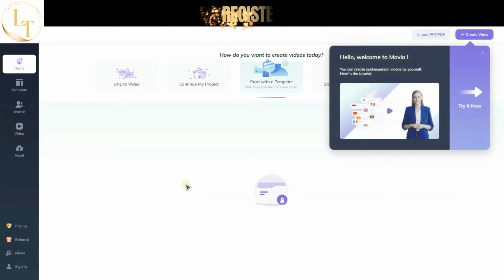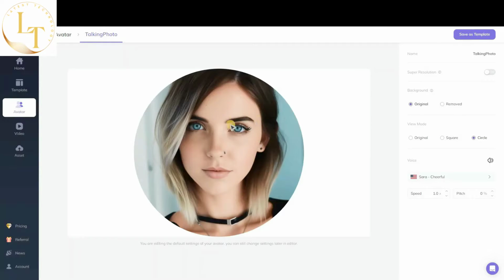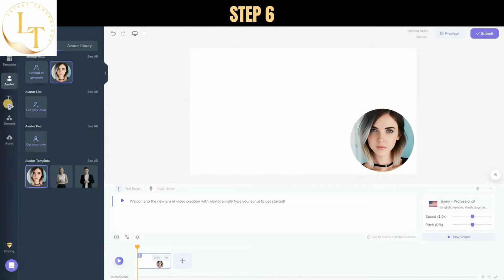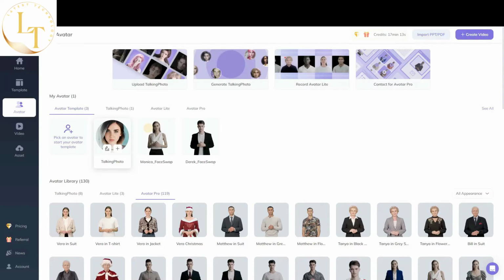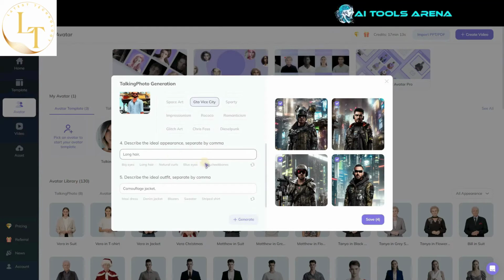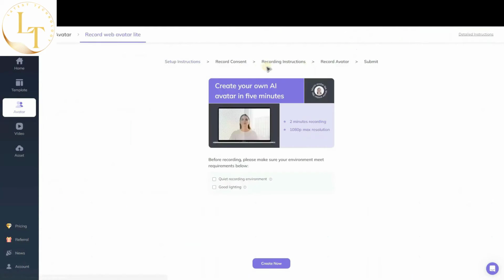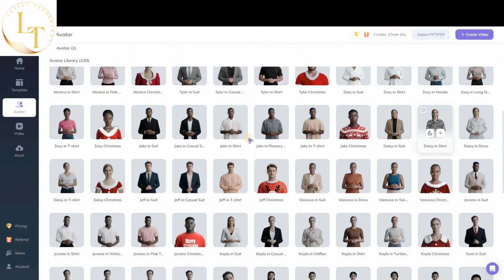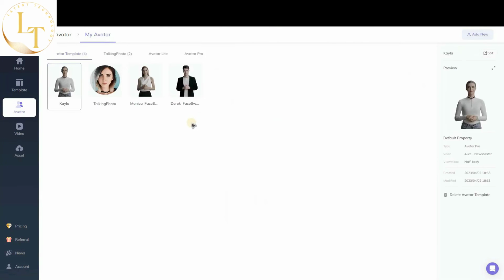AI Video Generator Deepfake Yourself with Face Swap AI Tools, AI Avatar, Image to Video AI Tools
AI Video Generator: Deepfake Yourself with Face Swap AI Tools

In this video, I will show you how to use an AI Video Generator to create videos with ease. The video will be divided into five sections:

Section 2: Making a talking avatar from your own photo or image.
Section 3: Generating a random and unique AI avatar.
Section 4: Creating a deep fake video template from your own video.
Section 5: Creating a deep fake video template from your photo using the AI swap face feature.

AI Avatar:
To create a talking avatar using Movio AI Video Generator, you need to prepare your photo or image.
Step 1:
Go to the Avatar menu and click "Upload Talking Photo" to upload your photo. Wait for the process to complete. After it is finished, you can check your uploaded photo in the "Talking Photo" section.
Step 2:
Click on the photo and then "Create Avatar Template." Now, you can select the view mode, such as original, square, or circle.
Step 3:
Select a voice for your avatar from the voice selection menu.
Step 4:
To ensure that your avatar video quality returns the best result, make sure to turn on the super-resolution option. After everything is set, click "Save As Template" to save your changes.
Step 5:
Click on the plus button on your avatar to select your video orientation. Choose your preference.
Step 6:
To add a background photo or video, you can upload it from your computer using the asset menu or use stock images and videos from the element menu. Choose your photo or video and then right-click and select "Set As Background" to apply the selected media as the video background.
Step 7:
Now, add your script in the text script section. Play your voice script to make sure the result is ok. To preview your final setting, click on the "Preview" button.
Step 8:
After everything is set, click the "Submit" button to start rendering your avatar video. Wait for the process to complete. Here is the video result from this AI Video Generator tutorial.

AI-Generated Avatar:
Now let's use the AI Avatar generator to make a random and unique talking avatar.
Step 1:
Go to the Avatar menu and select "Generate Talking Photo."
Step 2:
Set up your preferences, such as avatar pose, avatar gender, and Avatar Style. You can use pre-built settings for avatar appearance or type your custom prompt. Do the same thing for your avatar outfit.
Step 3:
After everything is set up, click the "Generate" button to start generating your random AI avatar. Wait for the generation process to complete. Movio will provide four options. You can use all of them, or if you are not satisfied with the result, change your settings to try generating a better avatar. After you find your desired avatar, click "Save" to save your avatar.
Step 4:
Now, you can use your AI-generated avatar in your video. Here is the result from this AI Avatar Generator tutorial video.

AI Deepfake Tutorial Method 1: Using Video

AI Deepfake Tutorial Method 2: Using Photo

With this method, you don't need to record yourself or upload your video. You can use your photo and use their AI Swap face feature.

I'll see you in the next AI tutorial video